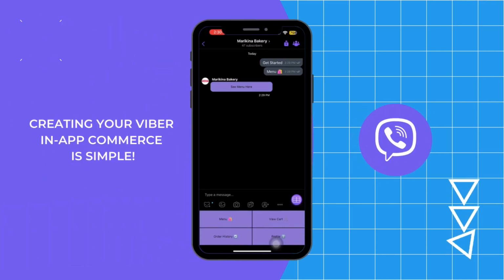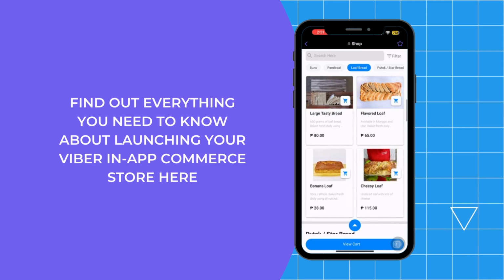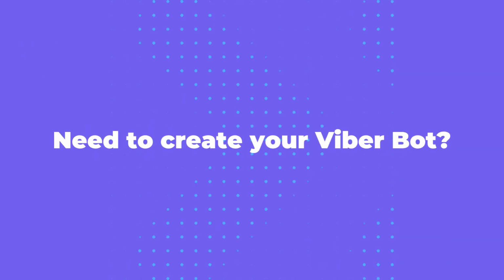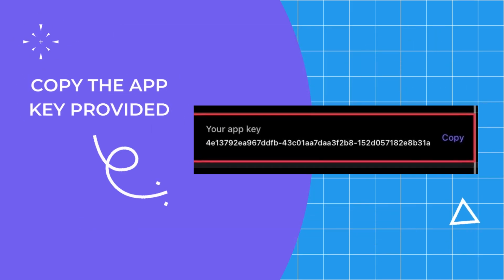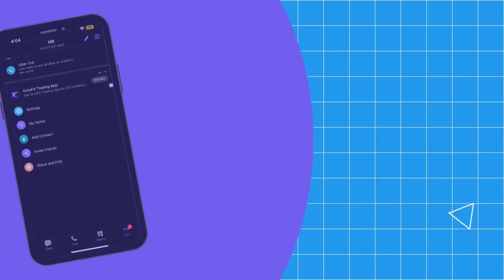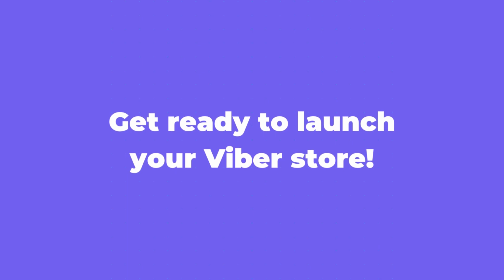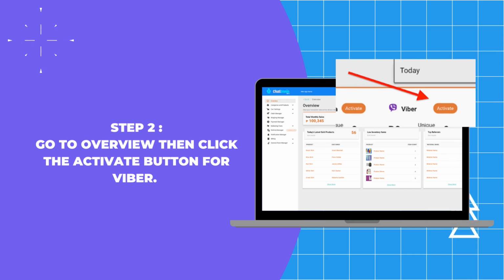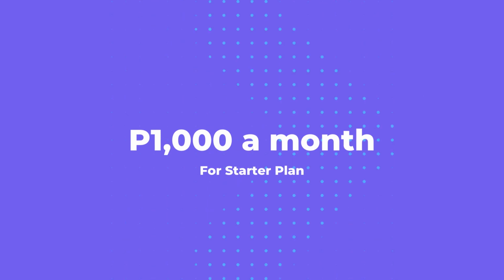How to Create your Viber In-App Store | Sell on Viber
Learn the basics of how to create your own Viber In-App Commerce store and start selling inside one of the country’s favorite messaging apps.

Want to sell inside the world's biggest apps? Create your online store inside Facebook Messenger, Viber, and GLife by visiting